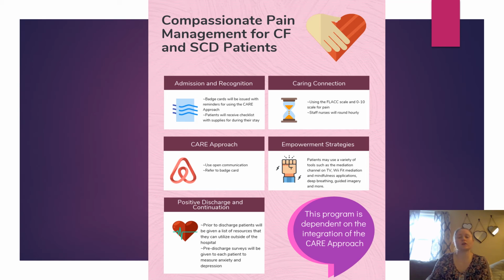Proposed Change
Empowerment Activity Week 2